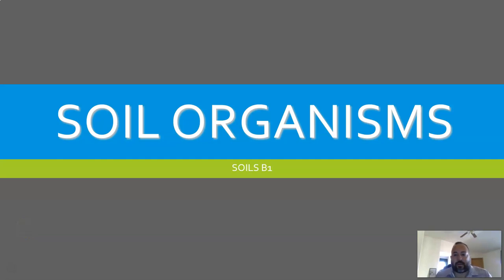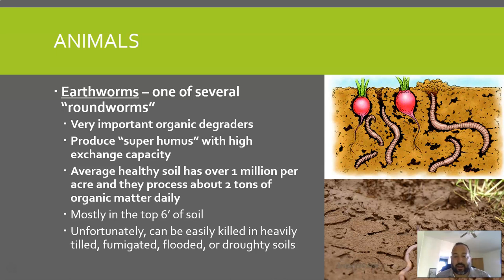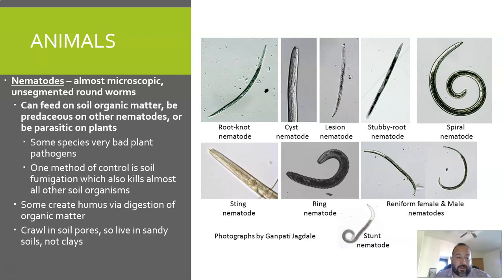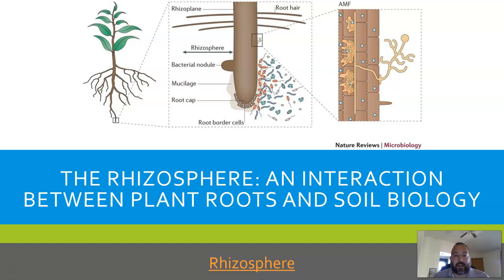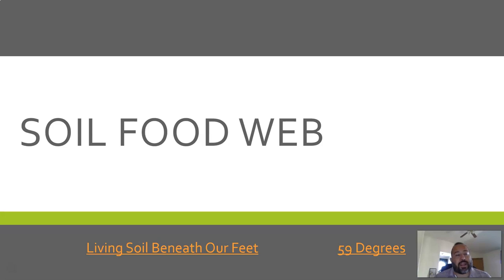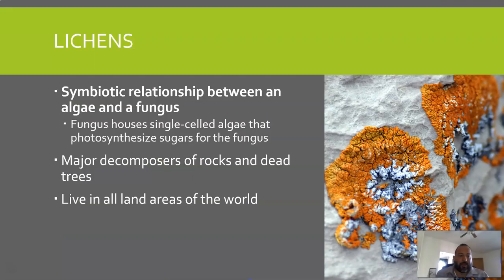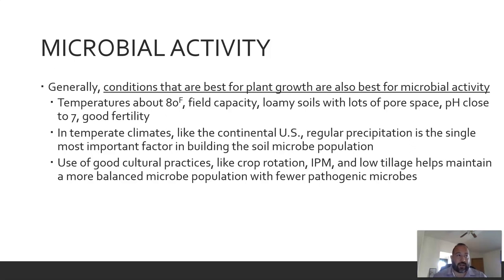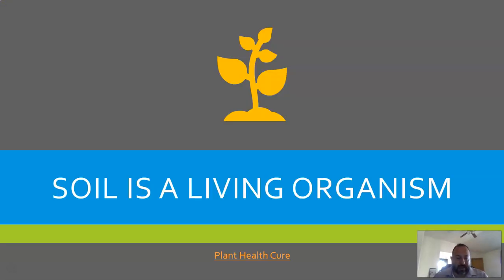Soil Organisms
Topic 7 from Introduction to Soil Science at Bakersfield College